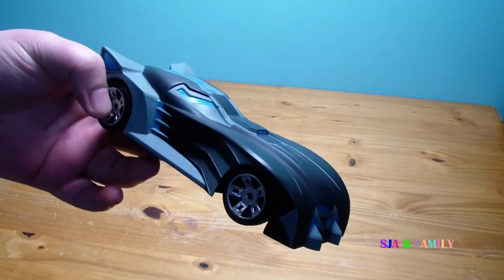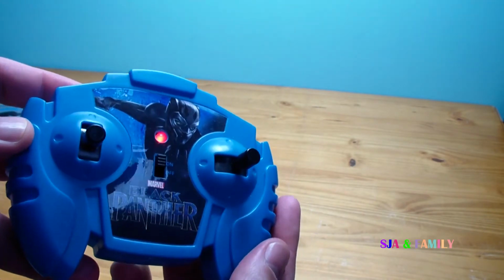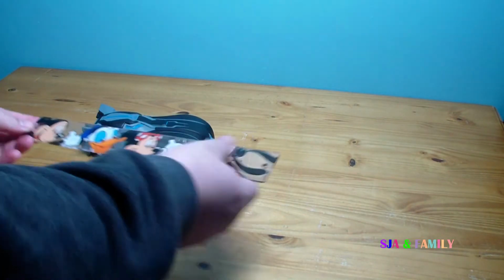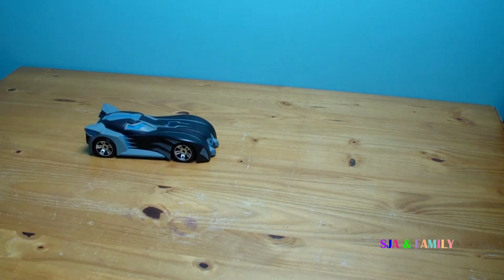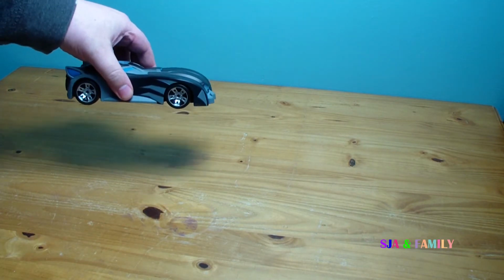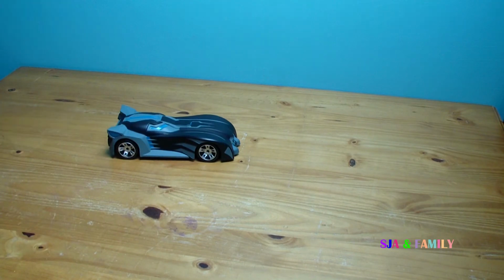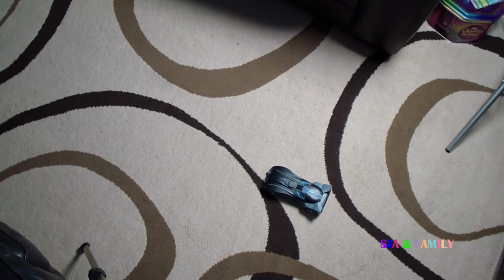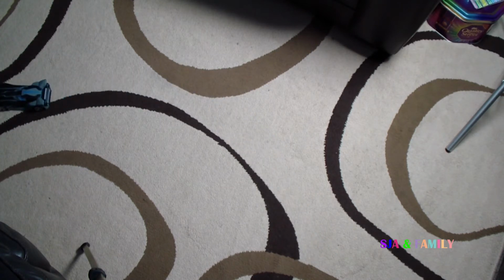Black Panther RC car unbox & Review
It'll help us make better video's. Support us, cheers. It'll help us make better video's. Support us, cheers. We hope you enjoy our content. More video's to follow.

We have general video's and we have reviews like:
Marvel, harry potter, draughts, switch console, nerf gun, musical instruments, bikes, sports equipment,
Georges news station, easter egg, how to make nerf targets, general reviews, star war reviews, cuddly animals,
craft reviews, hand puppet review

Please do not download or modify any of our videos. We own the copyright, all images, stories, and visuals are our own as is
all audio except where stated.
This is our channel, if you don't like what we do. Please move on. Any hate or abuse will
be reported and ignored!